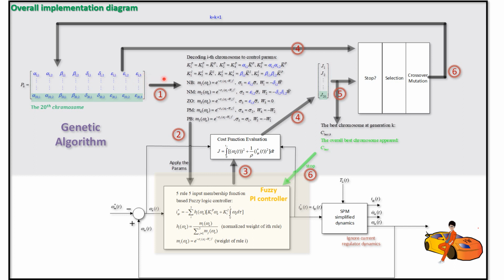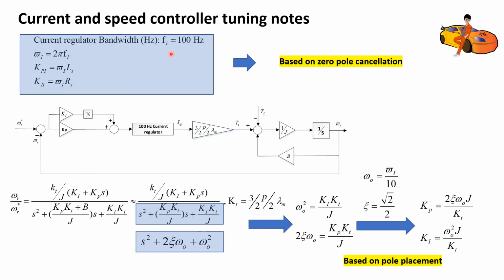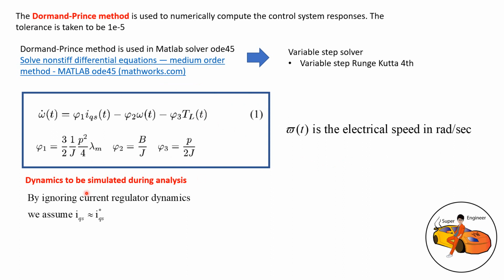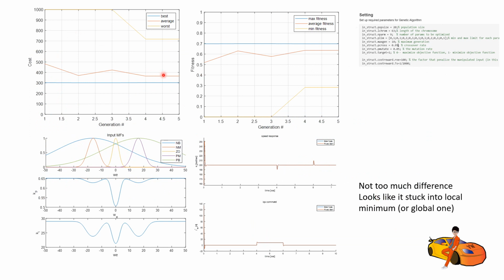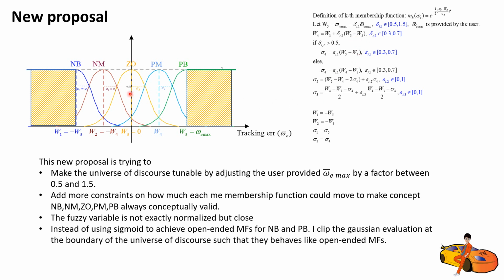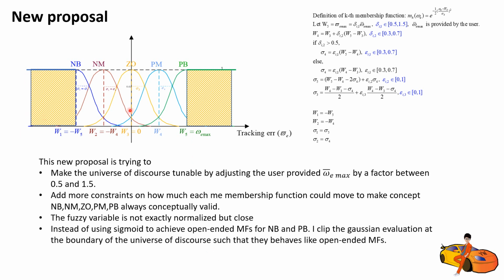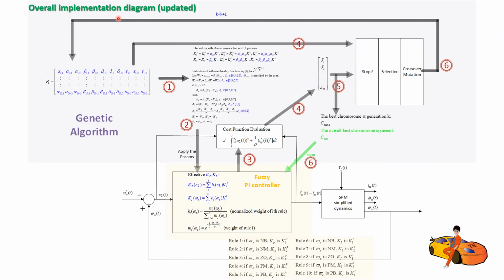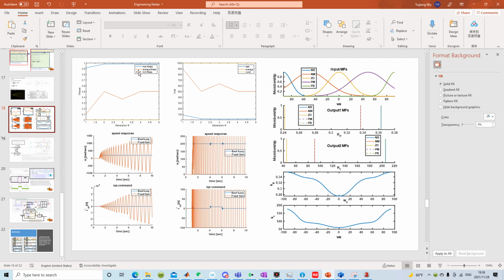PI Controller autotuning using Fuzzy control and Genetic algorithm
In this project, I implemented a strategy (fuzzy logic + Genetic algorithm) that can tune a speed controller for SPM machine without knowing its mechanical plant model parameters. It settled to a reasonable tuning even starting with unstable gains.

0:00 Agenda
0:54 Overall implementation diagram
5:47 Current and Speed Controller Tuning Notes
7:12 Things that I disagree with paper
12:35 Simulation (simple dynamics)
13:45 Fuzzy Control System
16:45 Challenge encountered
21:42 Existing Issue
23:15 New Proposal
31:13 Comparison between original paper and new proposal
32:14 My simulation results
35:58 Updated Overall Implementation diagram
36:48 Summary
38:10 Demo